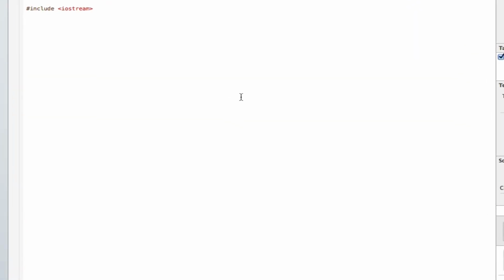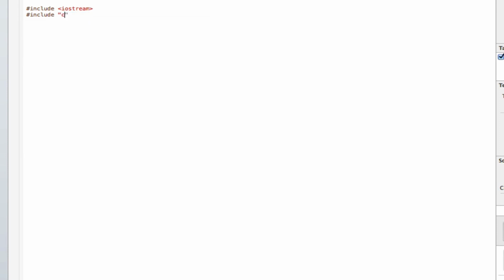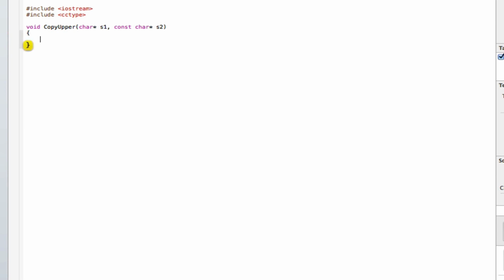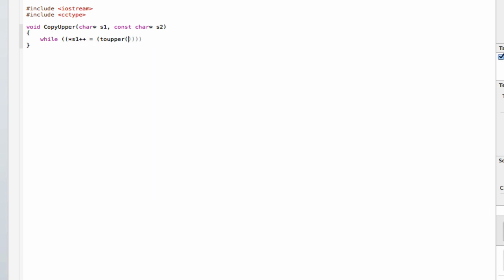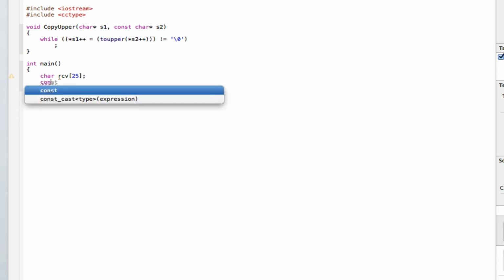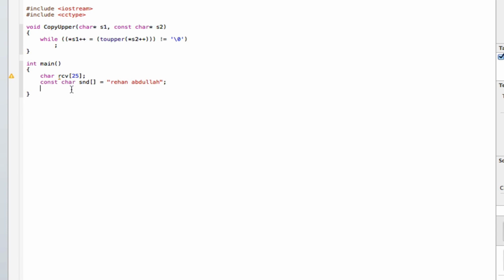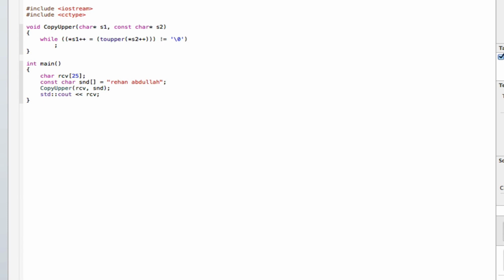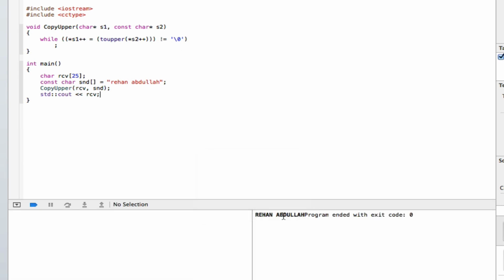PROGRAMMING IN C++ / X-Code || Tutorial 42 - const Pointer Arguments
Programming in C++ / Xcode || Tutorial 42 - const Pointer Arguments

Welcome to your 42nd ever Programming in C++ Tutorial using Xcode, we require no Terminal or Text Editor, just Xcode / and it's all about const Pointer Arguments.